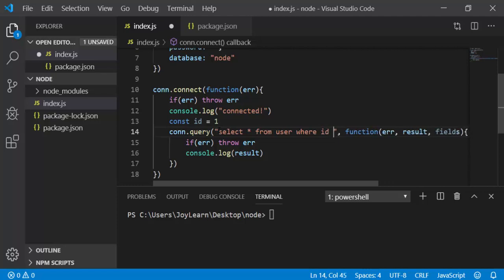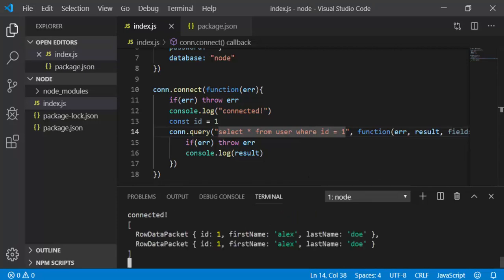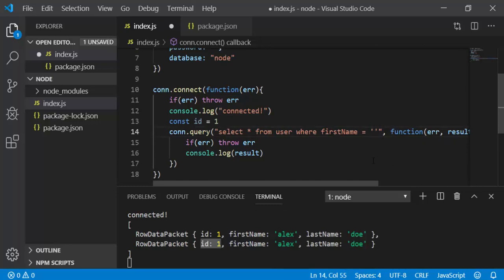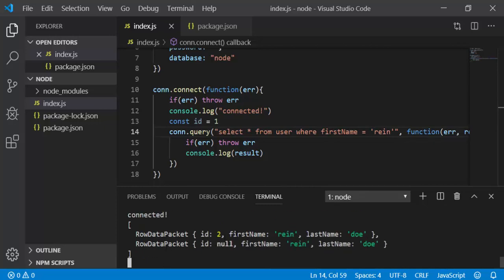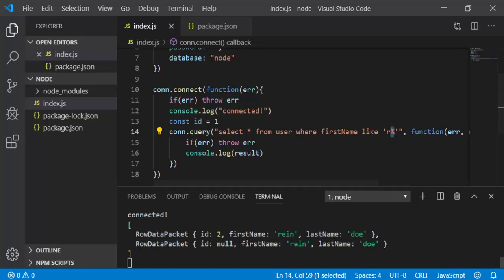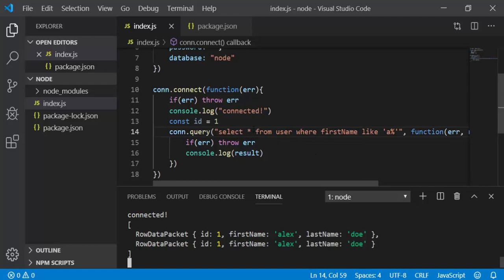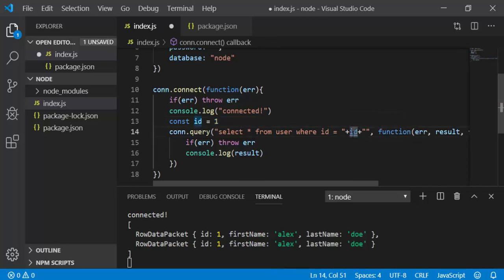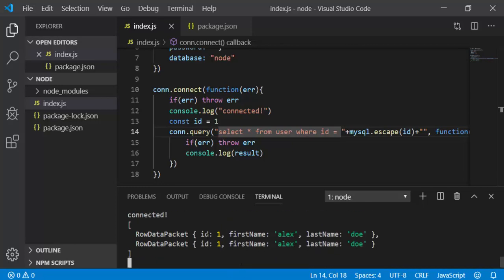15-using where statement mysql-node